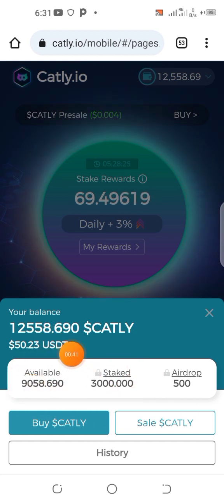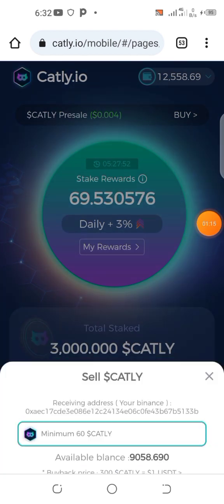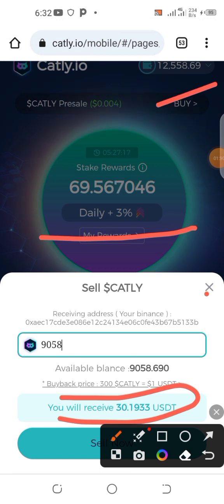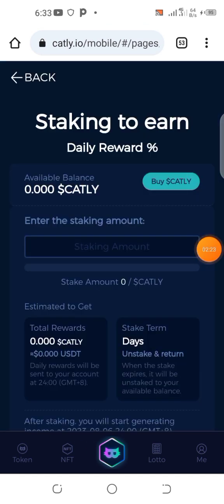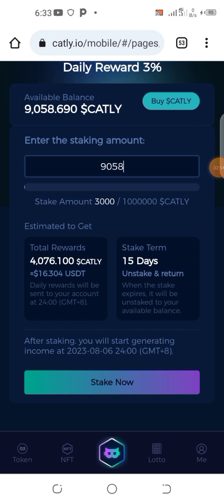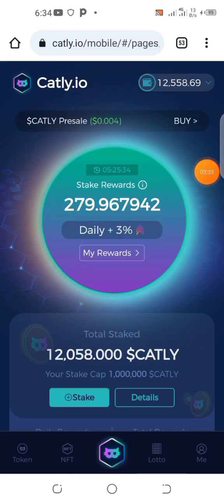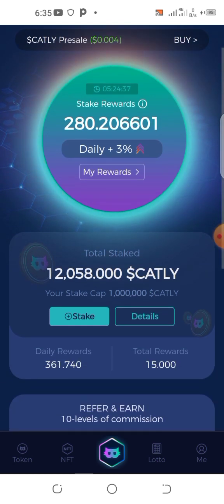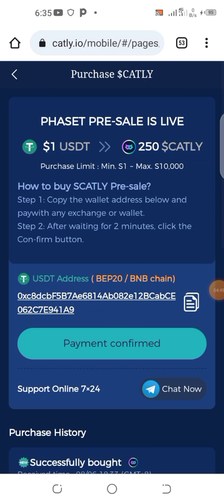Earn Free USDT DAILY Doing Nothing [How To make Free Usdt online daily] -Free Mining Site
In this video, I explained how you can make money daily on the site I mentioned in the video and also Withdraw easily to your binance.

Here’s my no.1 recommendation for you if you really want to start an online business 👇👇 that can give you a better life

IGNORE THIS